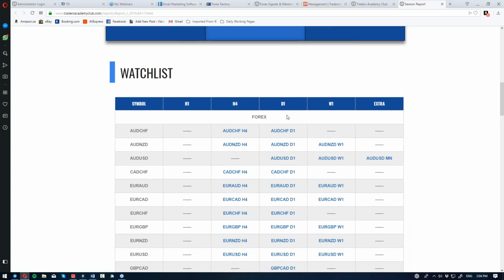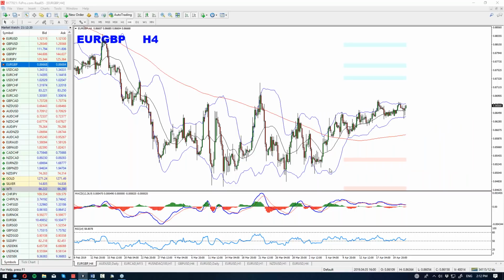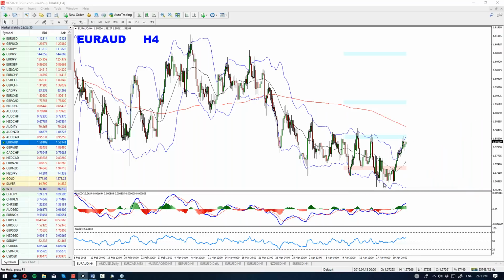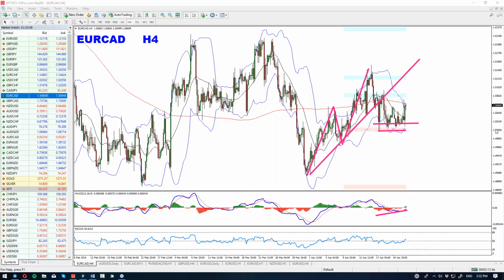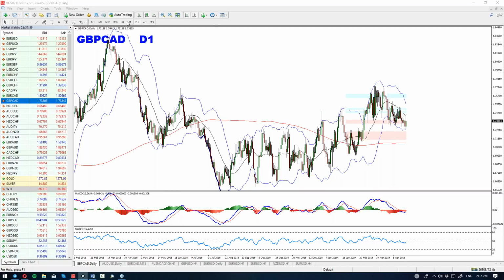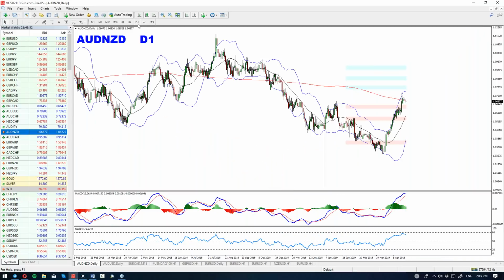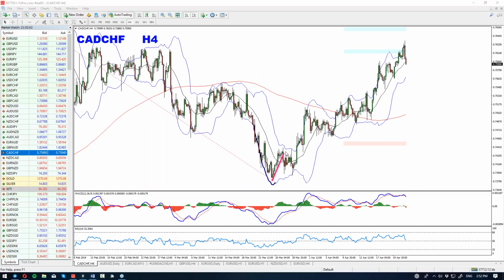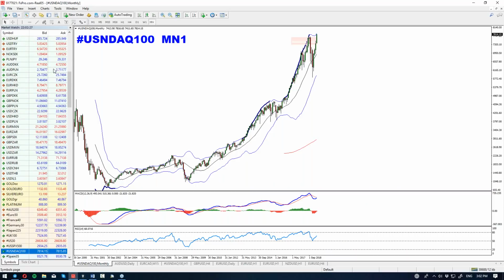Live Trading Room - Vladimir - 23 Of April 2019